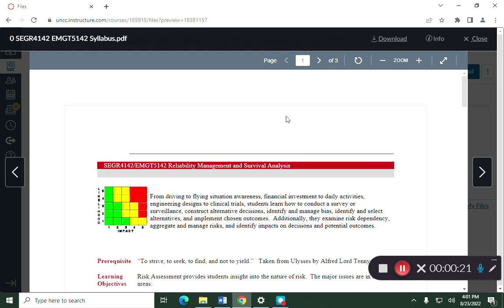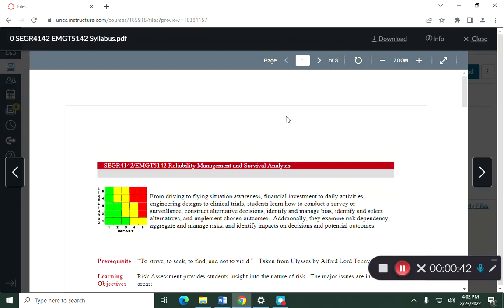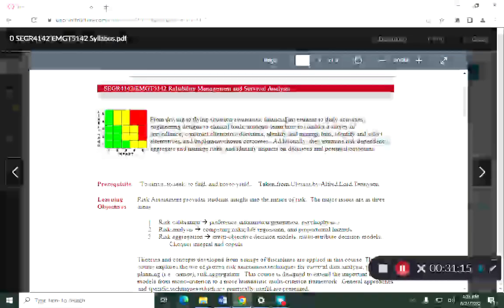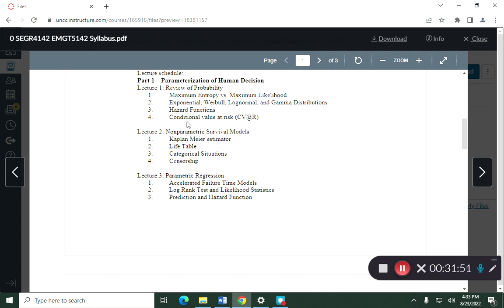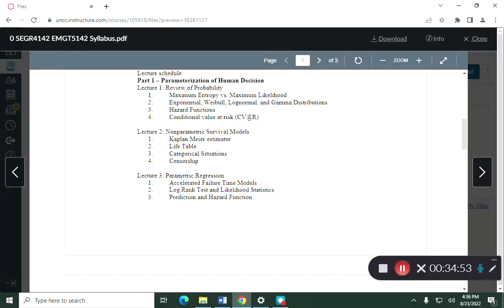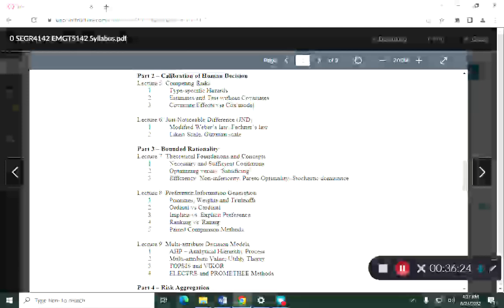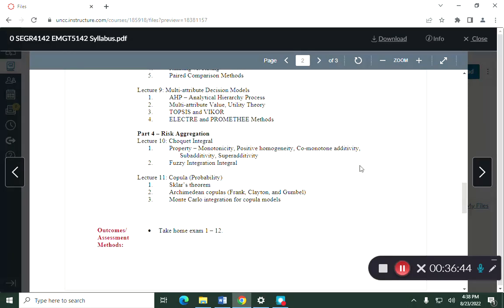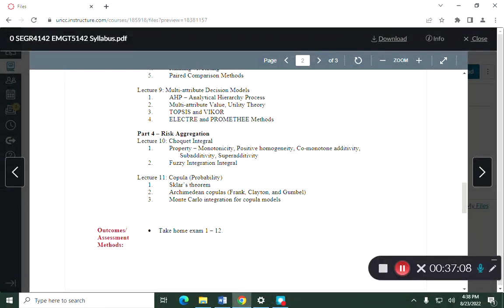SEGR 4142/ENGR 5142 - 001a